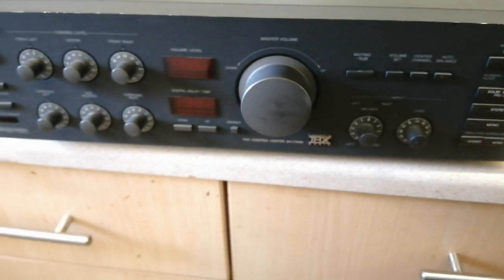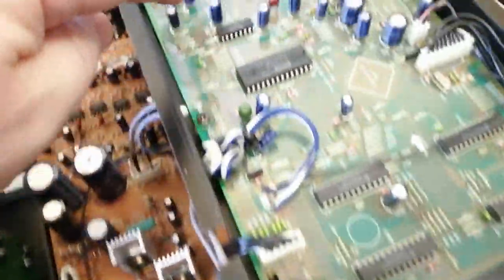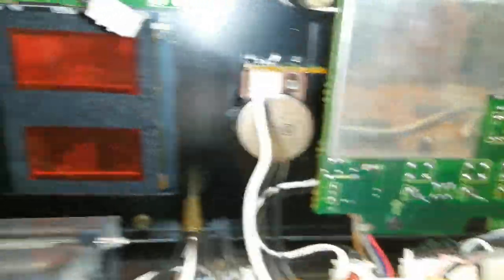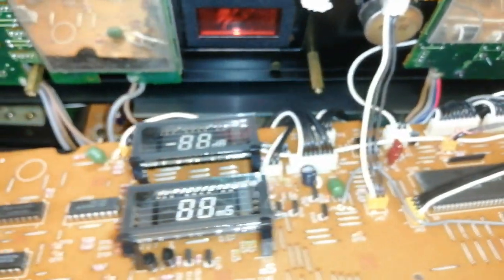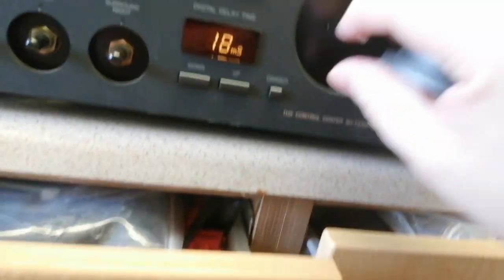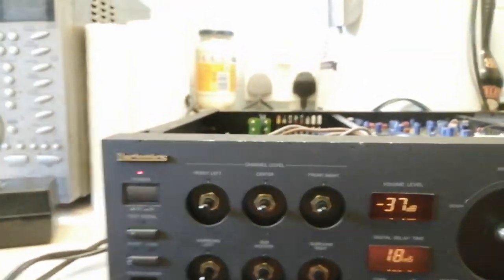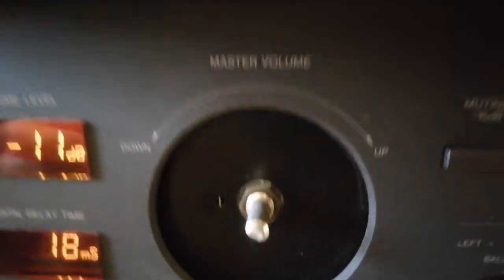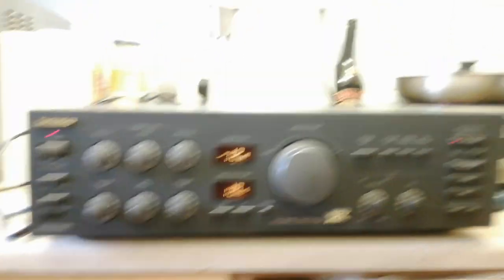technics SH-THX100 preamp processor audio rare repair - George Luacas - Star Wars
Technics SH-TX100 preamp Lucasfilm THX made in japan extremely rare

minor repair must have been lose wire or a wire of other . had it been IC chip i would have needed schematic diagram for the repair ?
i can only assume this had one previous owner during the early 1990 when home THX became available then got a new lecxicon THX i assume then stored the technics THX until it ended up be sold ?

no remote control for it , most of the controls are also manual on the front panel very easy THX processor to operate

technics SH-TX100 chassis is very well constructed with stiff outer frame and some steel panels for topside , this isn't what you'd get with £28k trinnnov32 after seeing how that is cheaply constructed . technics SH-TH100 THX is heavy and almost a say similar build to its professional ( lucasfllm ltd THX sound system 3417 ) , which , " it can do everything . there's one like it over there "  Tomlinson Holman